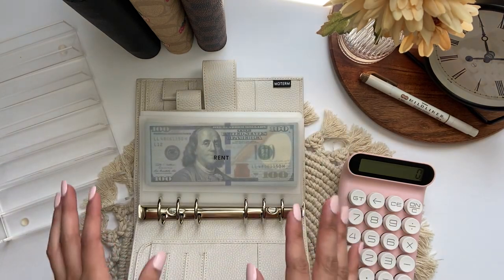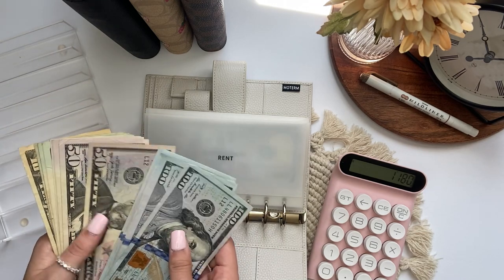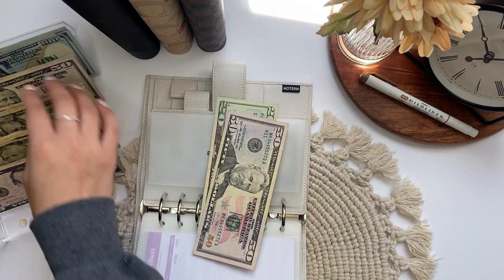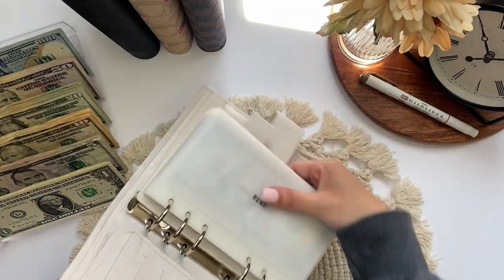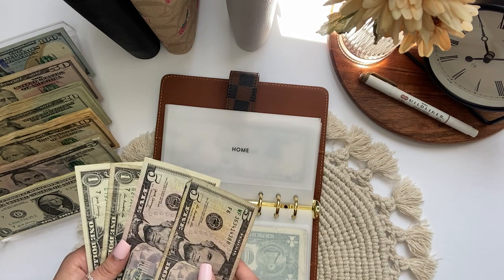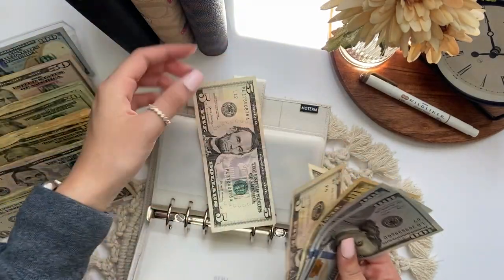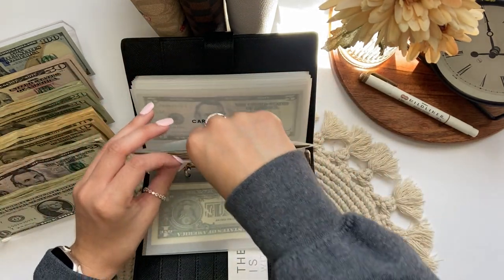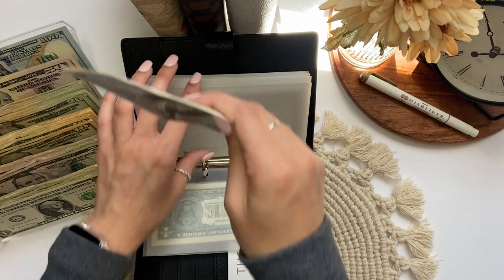Bill Condensing │ $1,180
👩🏻‍💻 LET’S CONNECT:
🪡 MY MOM’S ETSY SHOP │
She makes headbands, scrunchies, masks, baby blankets and more!
🛒 PRODUCT LINKS:
Moterm Wallet:
Moterm Binder
Brown Checkered Binder
Black Binder
$1, $5, $10 Savings Envelopes
50 Envelope Challenge Tracker
Coffee Savings Challenge Tracker
Buffer Cash Savings Tracker
Mini Savings Challenge Tracker
$20/Week Savings Challenge Tracker
Cash Tray
🖤 ABOUT ME:
I’m 21 years old and started my cash stuffing journey with my boyfriend during the summer of 2022. We both work full-time and are working towards paying off debt and increasing our savings while still having fun in our early twenties!